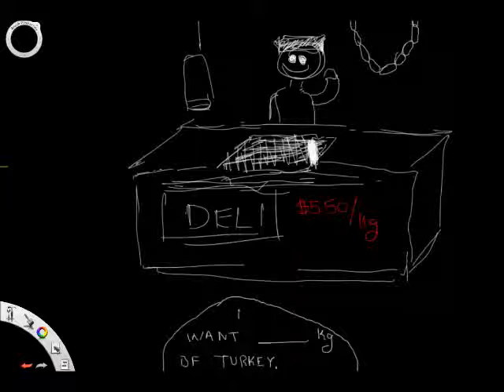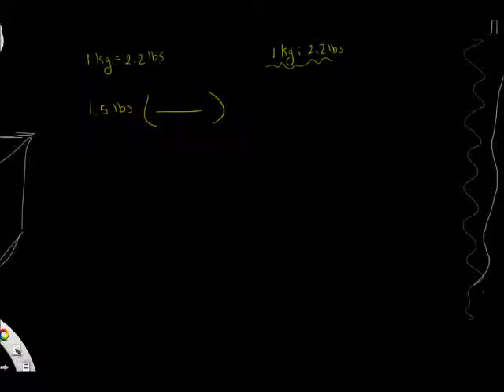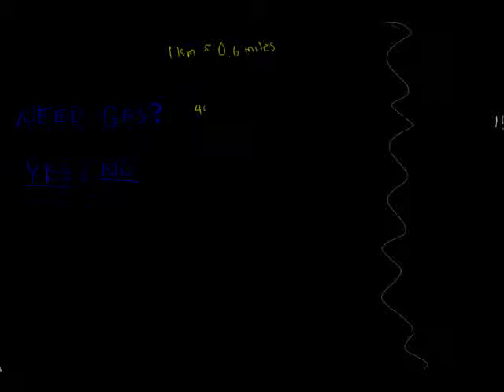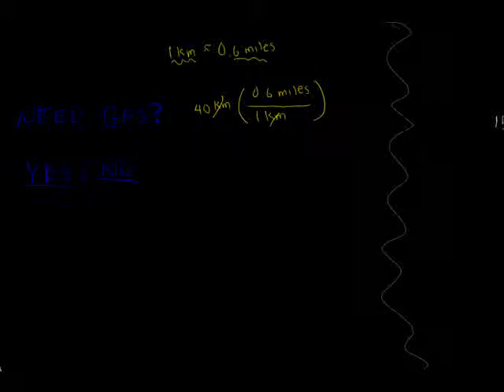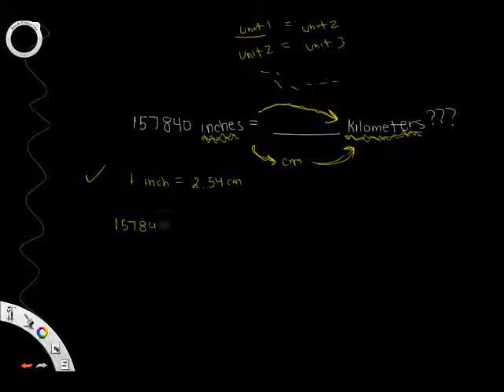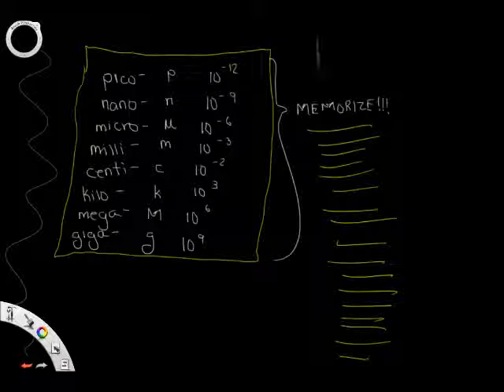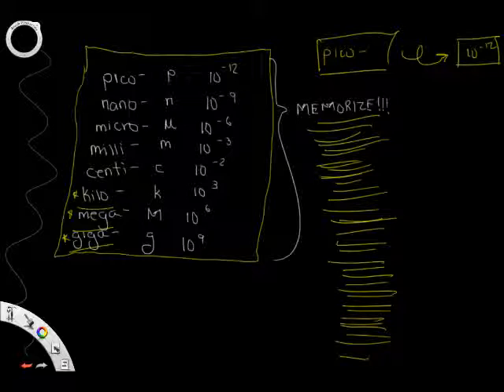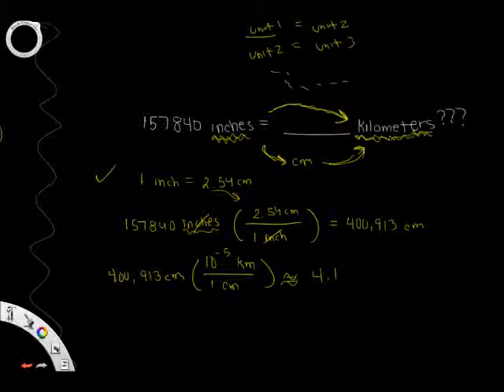Physics: Units Part 2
Part 2 of an introduction to the topic: "Units" as used in the subject physics.